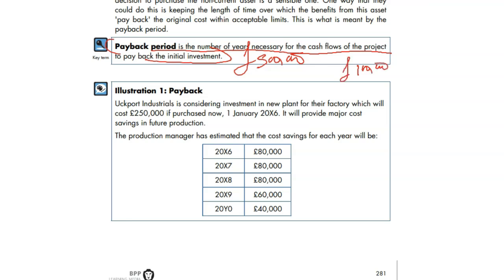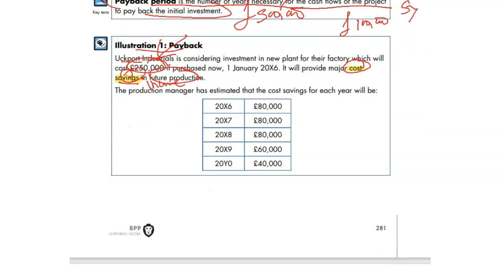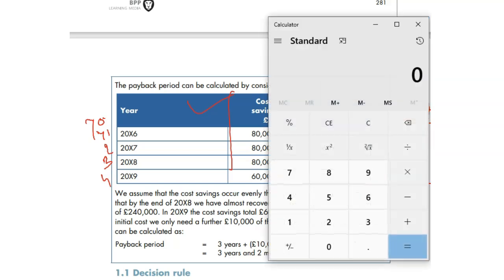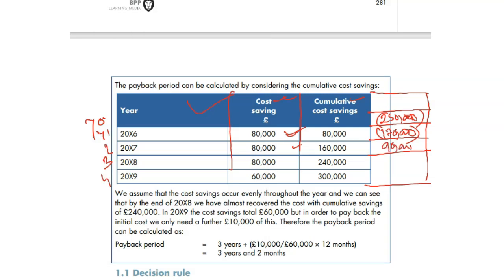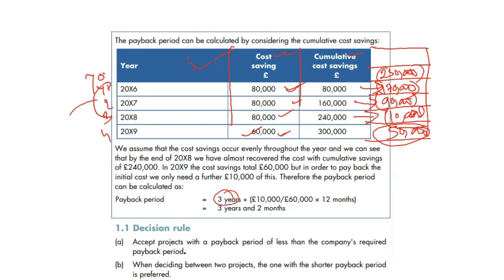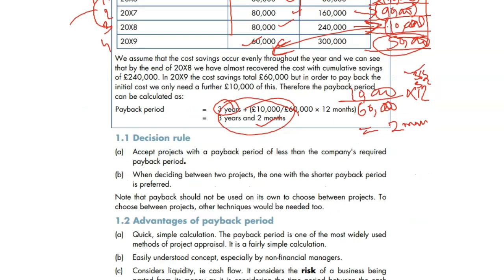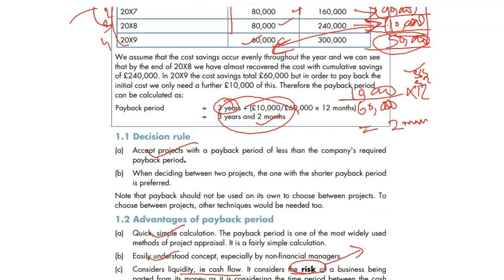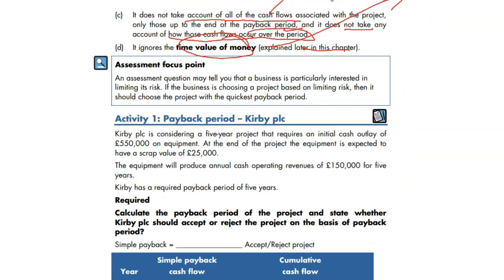Payback period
A handy video for A level, AAT & ACCA students